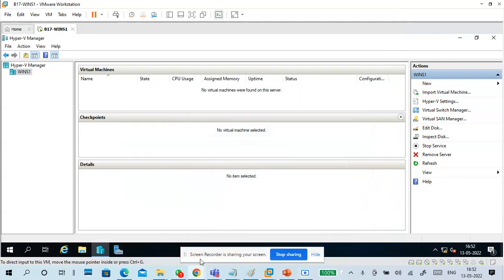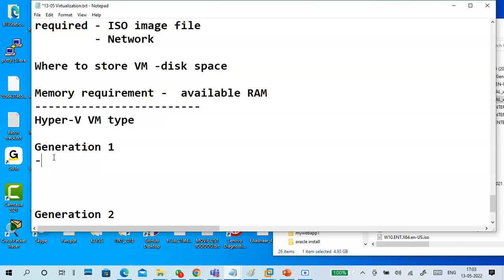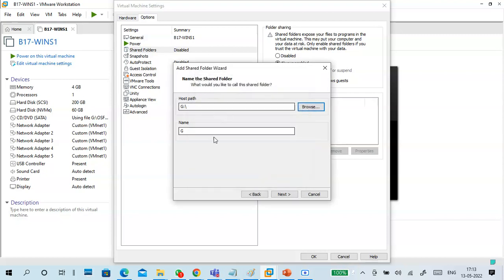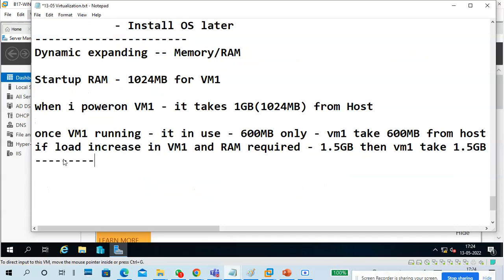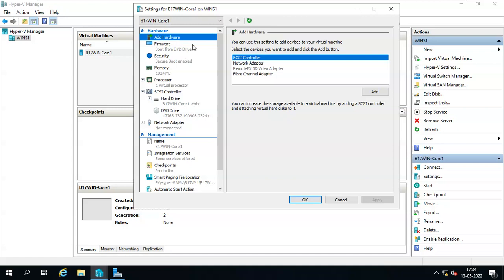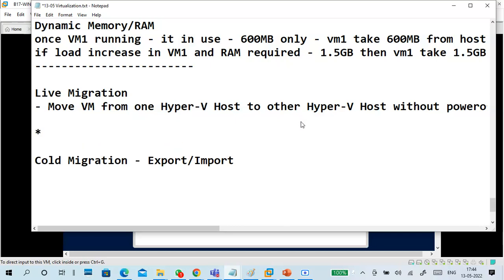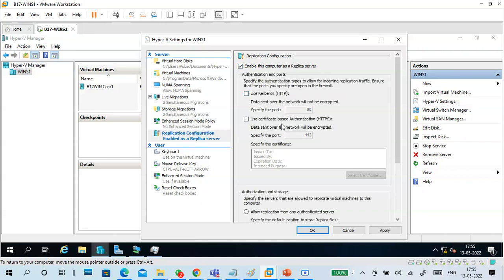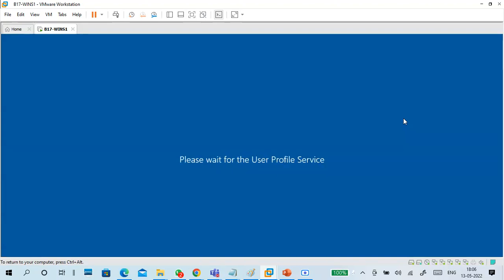(B17)Virtualization part8 How to create VM in Hyper V, Generation 1 and 2 Difference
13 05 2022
How to create VM in Hyper-V

Generation 1

Generation 2

to install OS in VM ,
required - ISO image file
  - Network

Where to store VM -disk space

Memory requirement -  available RAM
Hyper-V VM type

Generation 1
-install 32bit OS or 64bit OS
-support all/any type of OS - windows, linux, unix...
-older and new versions OS
-BIOS support,  BIOS based OS
--OS Source - Physical CD/DVD
     - ISO Image
     - Virtual Floppy Disk(.vfd)
     - Network-Based Installation -- WDS(windows Deployment service)
     - Install OS later

Generation 2
-Install 64bit OS only
-UEFI support
-UEFI based OS only
-Window 8,8.1,10
-Win 2012,2012R2,2016,2019..
--Linux - uefi based, x64 -- el7(centos7 , rhel 7)
--newer version support
--OS Source - ISO Image

Startup RAM - 1024MB for VM1

when i poweron VM1 - it takes 1GB(1024MB) from Host

Dynamic Memory/RAM
once VM1 running - it in use - 600MB only - vm1 take 600MB from host RAM
if load increase in VM1 and RAM required - 1.5GB then vm1 take 1.5GB from host RAM

Live Migration -Hot Migration
- Move VM from one Hyper-V Host to other Hyper-V Host without poweroff VM

*in vSphere - vMotion

Cold Migration - Export/Import
- Export VM from one Hyper-v Host , import it into other hyper-v host
- VM should poweroff
- like backup - store VM in backup
- copy or transfor vm from one host to other host

Geo-Replication:
Store or Transfor(replicate -- same copy) in different Geo graphical location